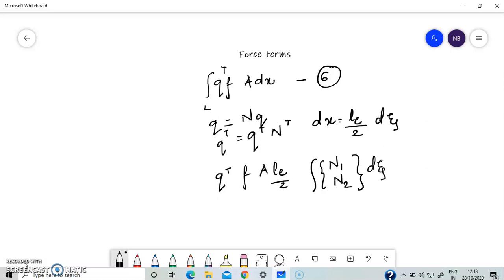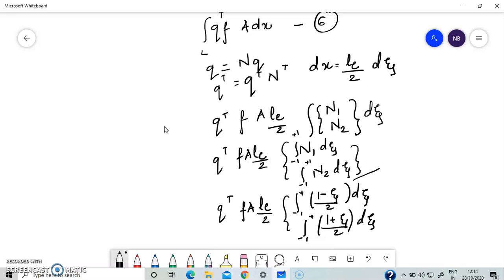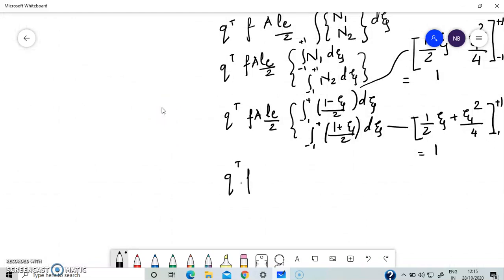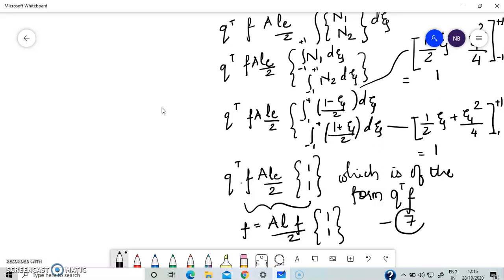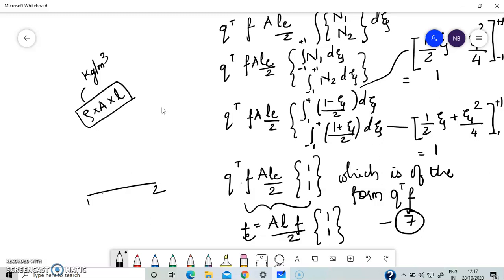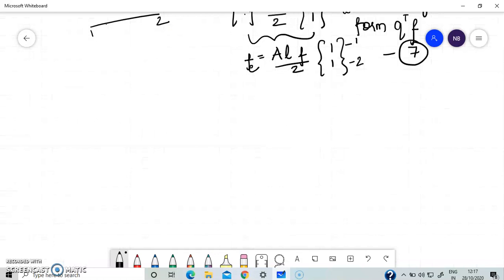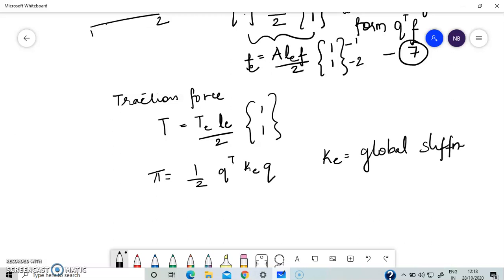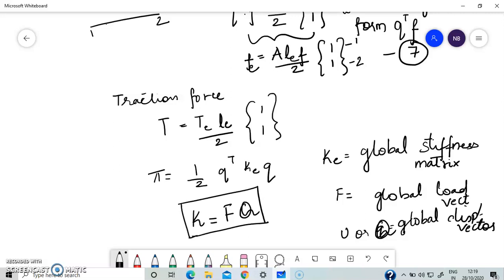Force Terms for 1D Element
How to take into account body force, traction force and point force for a 1D element.